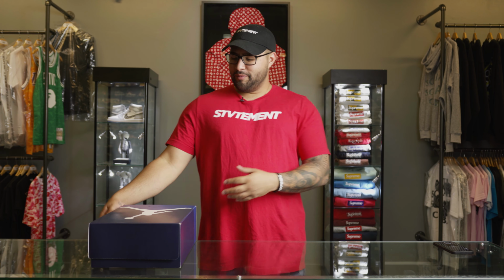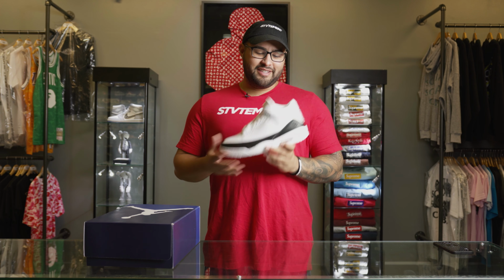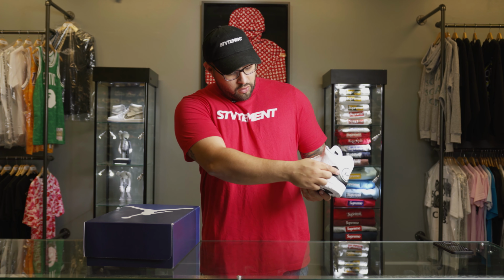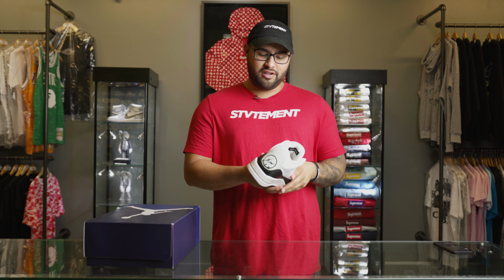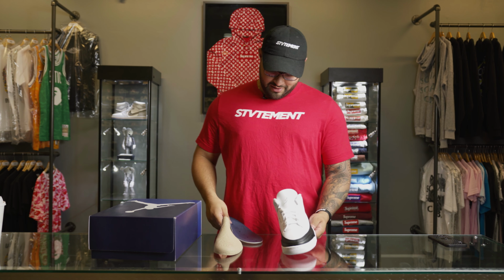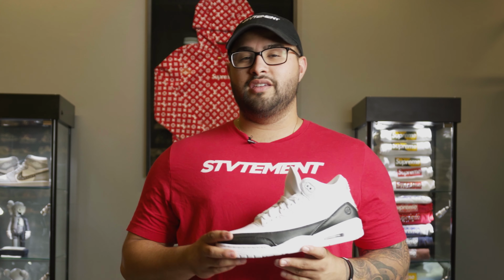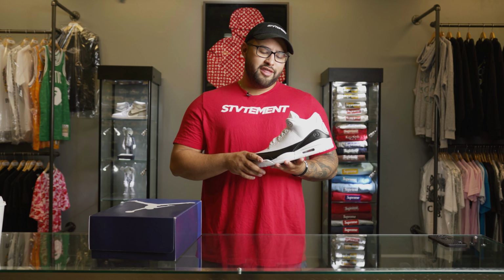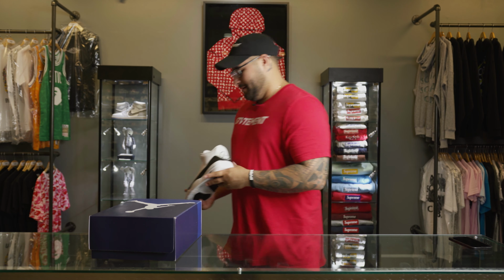UNBOXING Air Jordan 3 Fragment Review & ON FEET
We take a look at the latest Air Jordan 3 "Fragment" which released on September 17th.  We also will be showing you what the Air Jordan 3 Fragment looks like on feet.